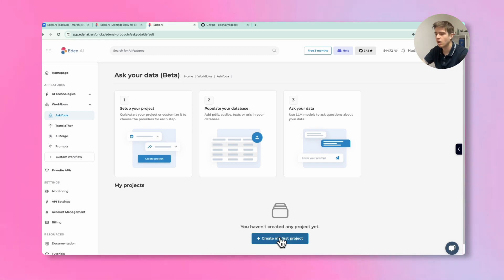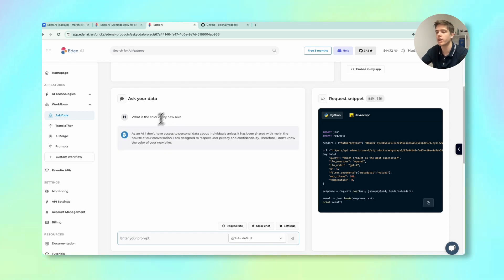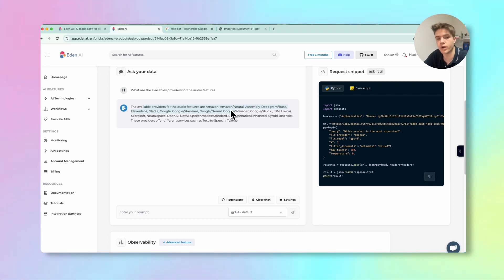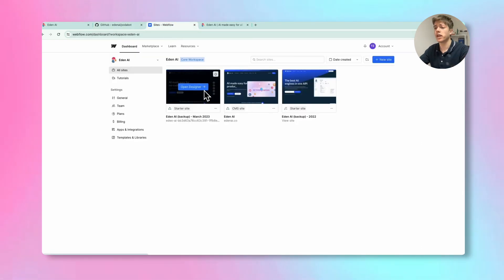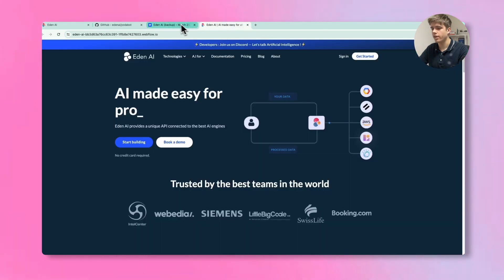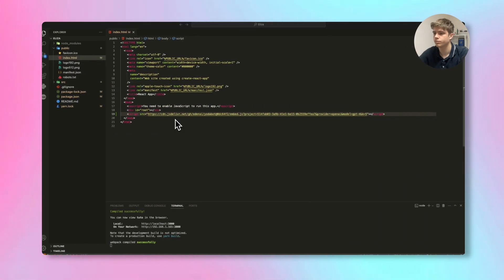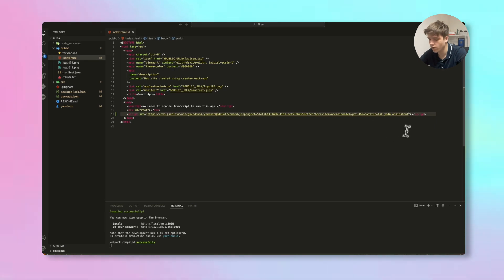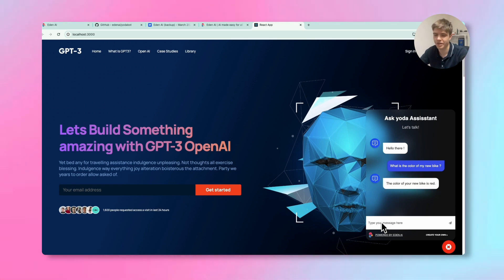Add EASILY a Custom AI Chatbot to your Website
🤖 Add your own chatbot to your website easily to get more customer

👉 Don’t have an account yet? Sign up on Eden AI and get your $5 free credit